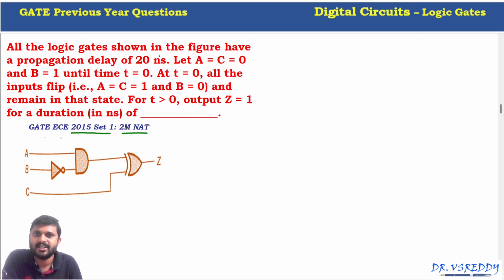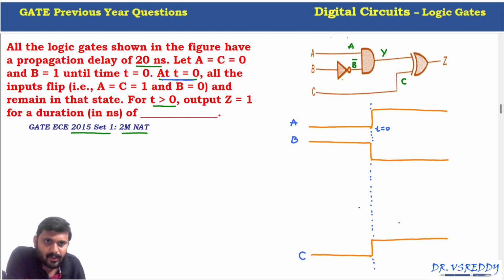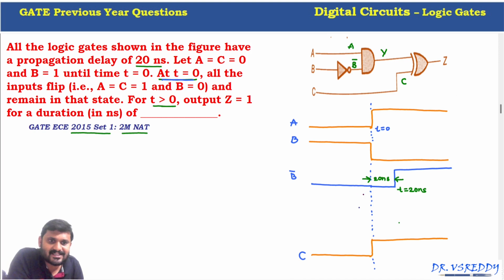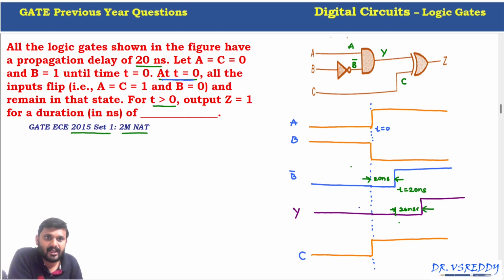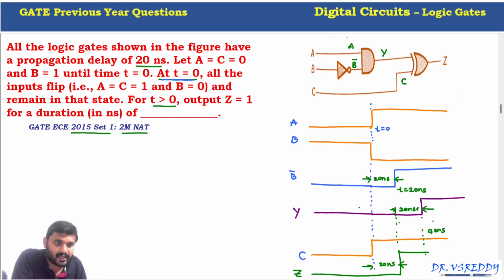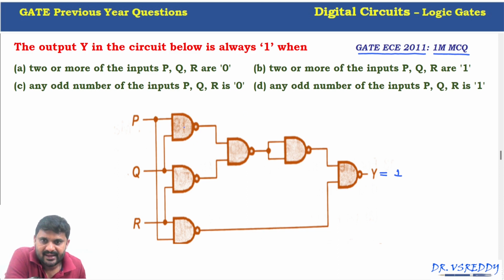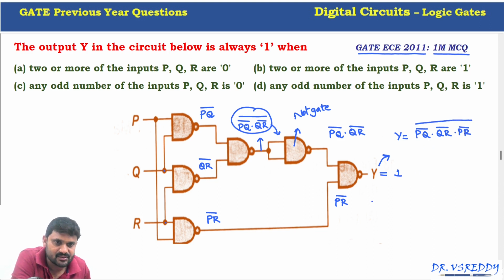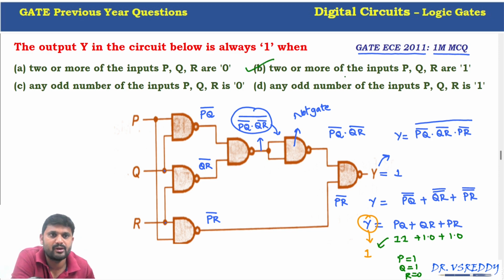Digital Circuits: Logic Gates | Part-3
GATE ECE Previous Year Questions : Digital Circuits | Logic Gates